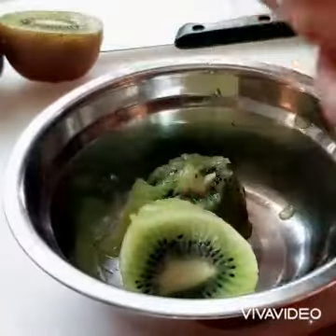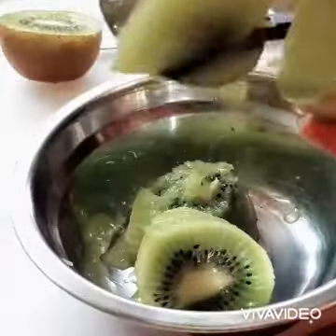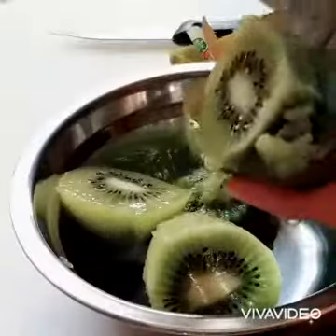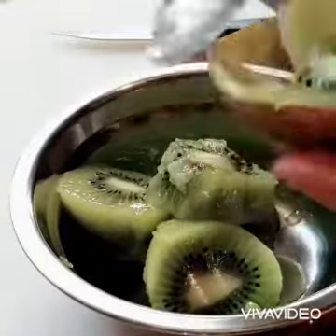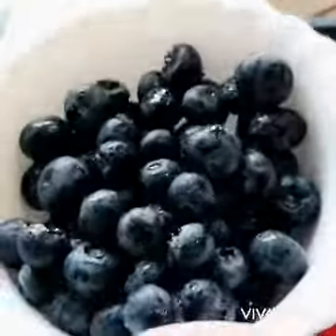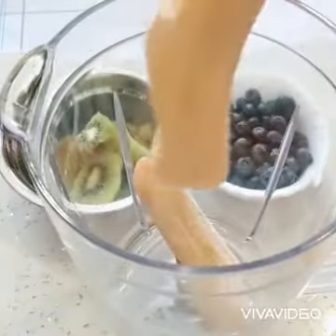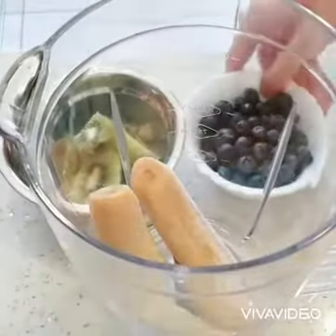Blend juice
Eat clean for better health.
Start to search what you have in your fridge